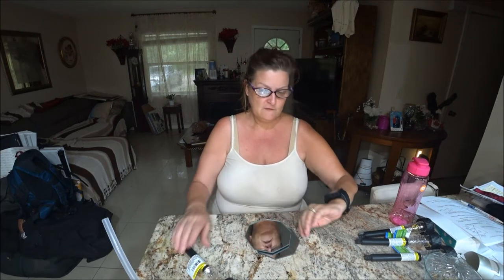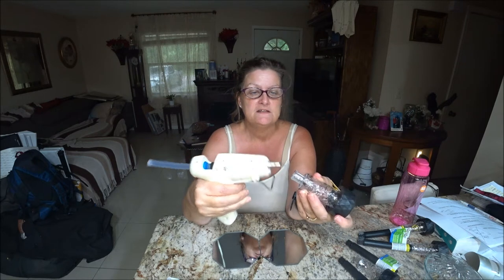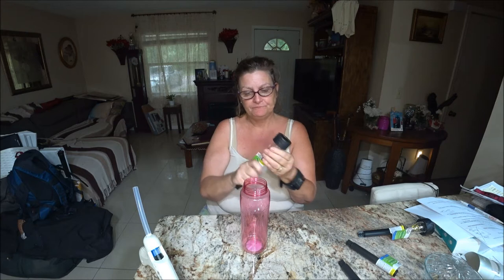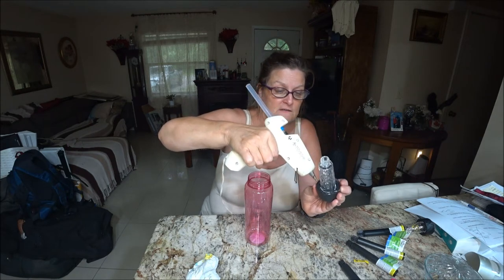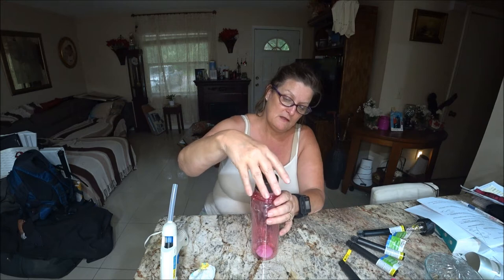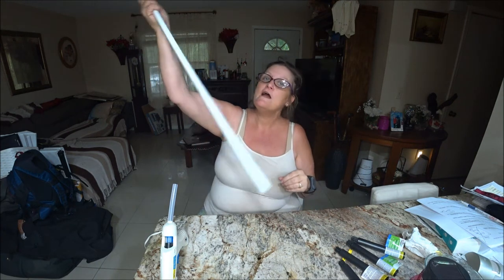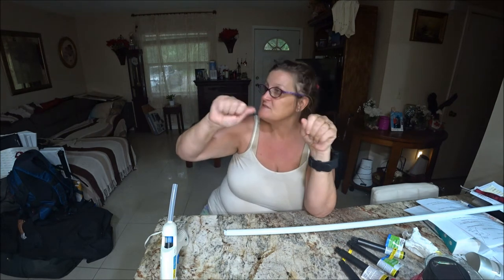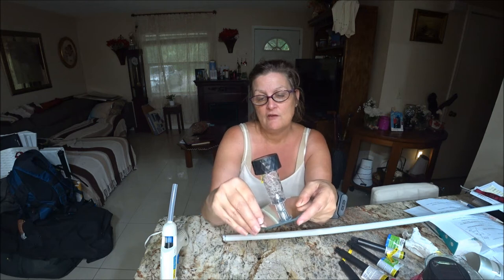4 ways to use a solar light from dollar tree